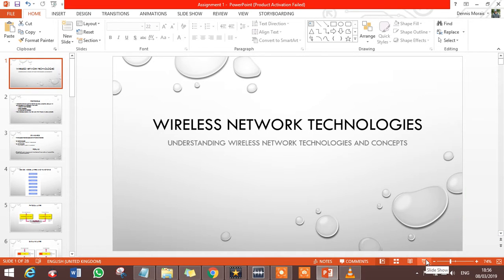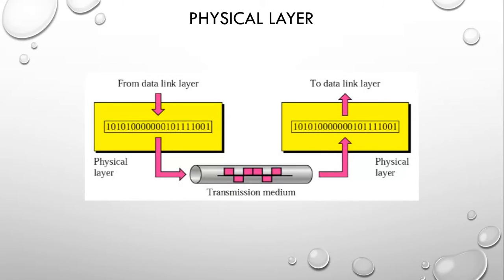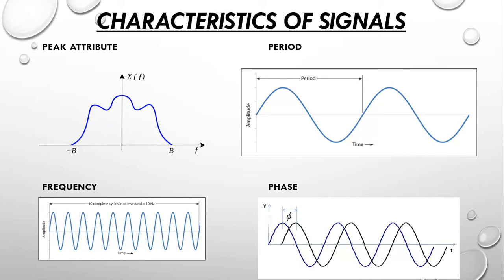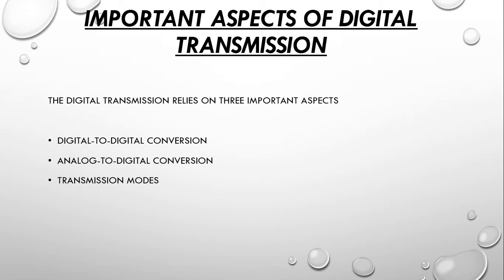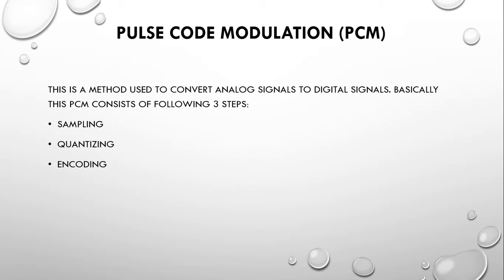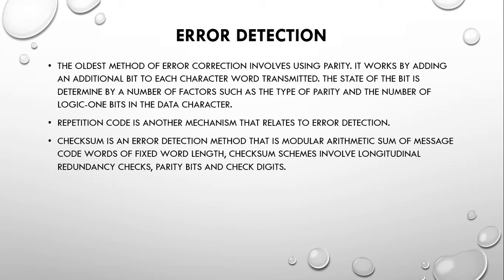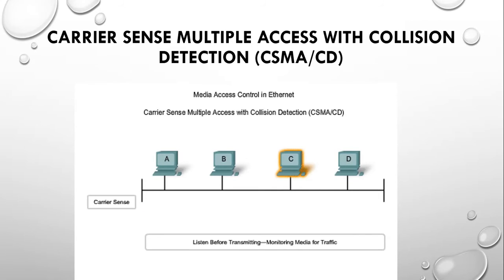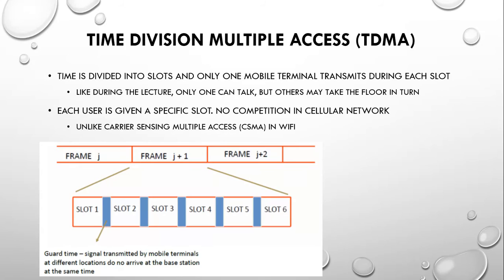Wireless Network Technologies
Understanding Wireless Network Technologies and concepts